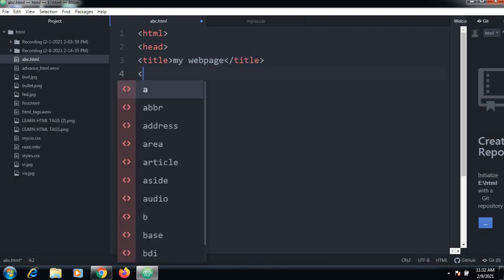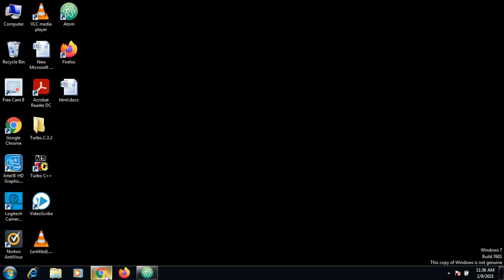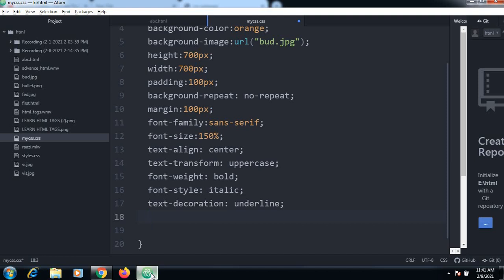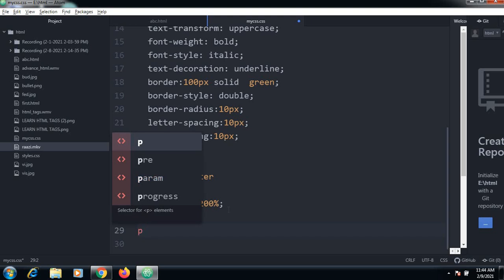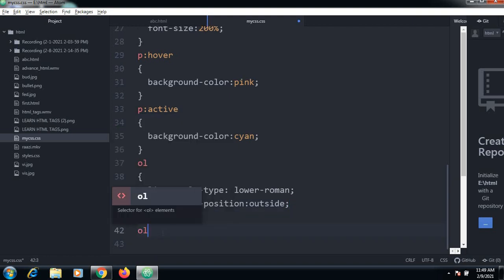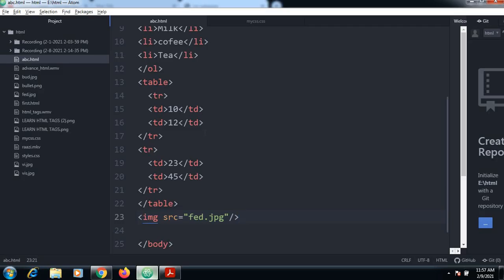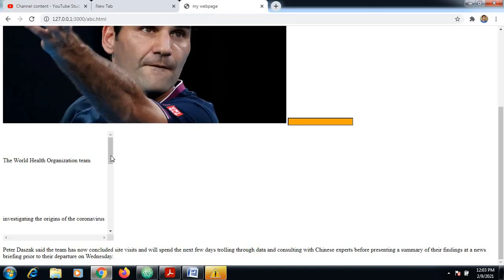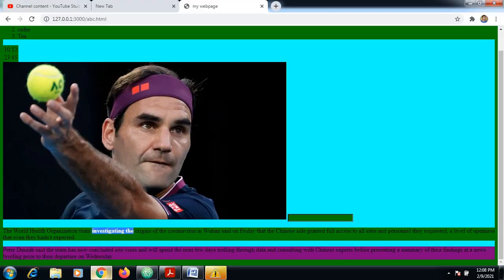Learn css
This video discuss about how to format webpage using css properties